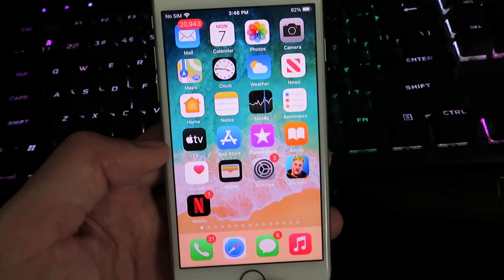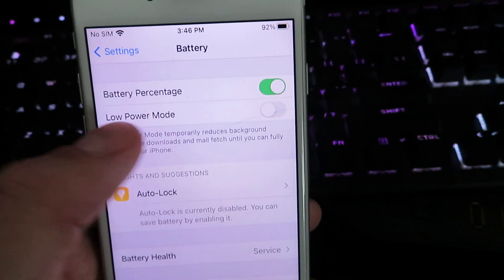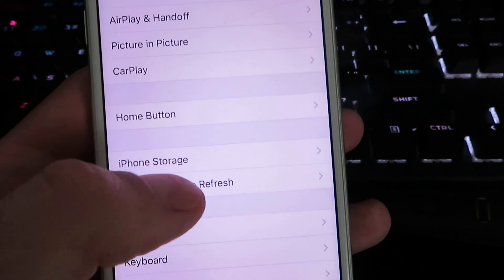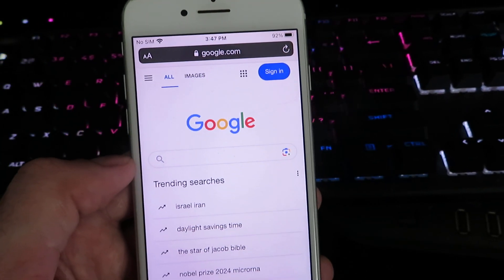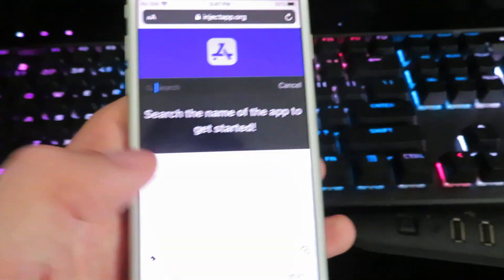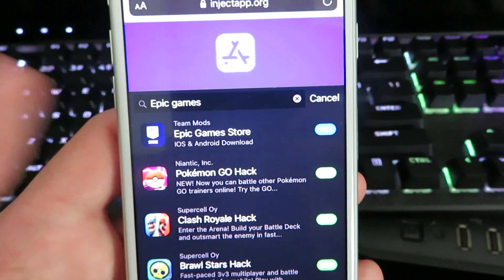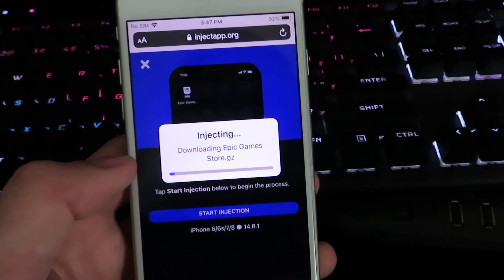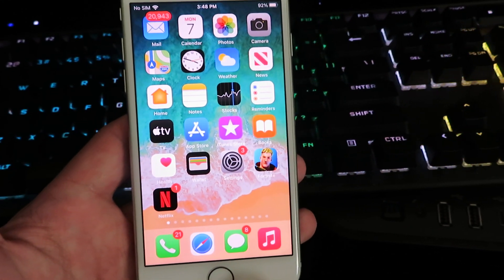How to INSTALL Epic Games Store on iOS/Android 🔥 (Globally)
how to install epic games store on ios/android outside europe, how to get epic games store mobile ios in usa, south america, any country, any location, anywhere in world!

how to play fortnite mobile on ios, iphone , android , how to get fortnite mobile, how to get fall guys mobile 2024  !